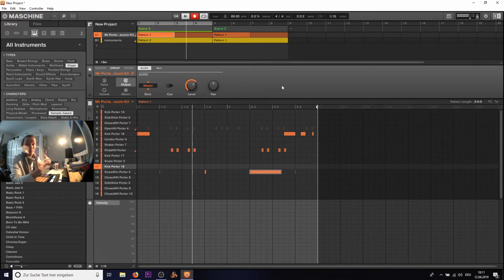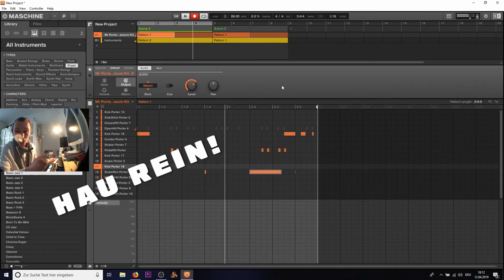Today is a Good Day: Don't be Afraid to Use Drum Loops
DO NOT BE AFRAID TO USE LOOPS.

Of course if your aren't sure if that one loop in question is out of the box royalty free, then cut it up, rearrange it, throw some magic on it, make it yours.
They can be a blessing, especially on those days where you are needing that little extra pull/push to get into your creative zone.
In todays video, WE TALKING BOUT DRUM LOOPS, MAKING A BEAT and HAVING A GOOD DAY, - cuz it's always a good day when we making music!
Today is a good day is a beat making series targeted at addressing specific issues that I have bumped into thus far on my journey to be the best Pokemon Trainer the world has ever seen - I mean beat maker. Join me every week for a new installment, where in the weeks to come I will be looking at the task/skill of finishing musical ideas, cutting up samples, arranging/mixing beats and much more. Today is always a good day when you get to make a lil music!

Equipment: iPhone 6s
Native Instruments Maschine MK1
Beyerdynamic DT880 Monitors
Scarlett Solo Interface
Fostex Speakers

All future additions to the studio, including new plugins, will be purchased via income from my beat store… So lets get at it! Learn to enjoy the journey and life becomes that much brighter.

I am the Flavorful Croissant and I making HIP HOP BEATS